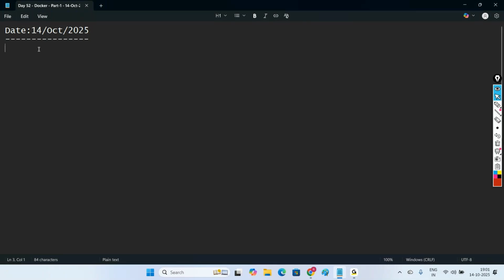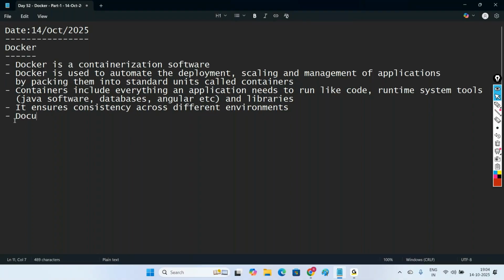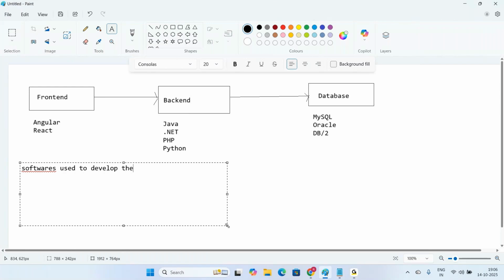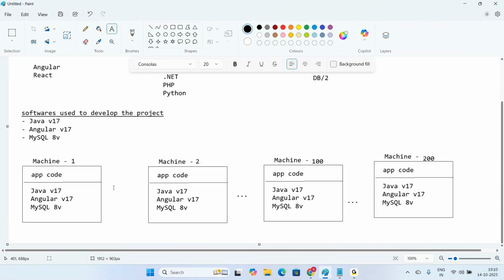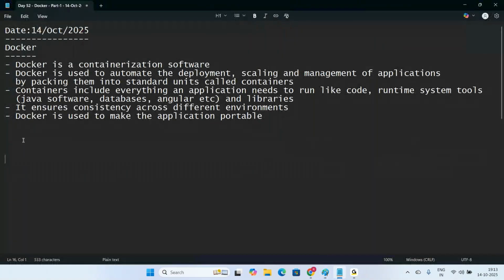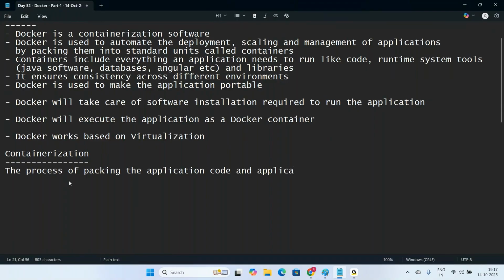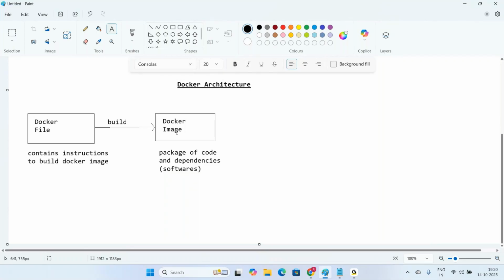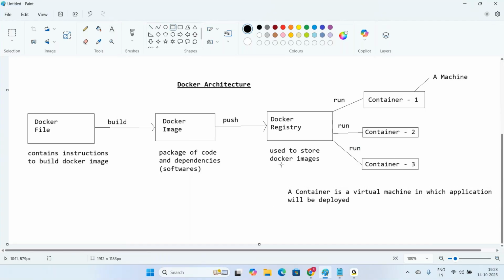Full Stack Java Real-Time Projects | Docker | DevOps Tools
👉 Angular Framework